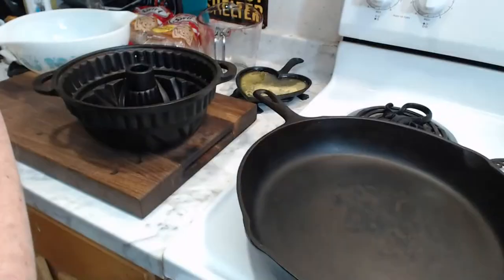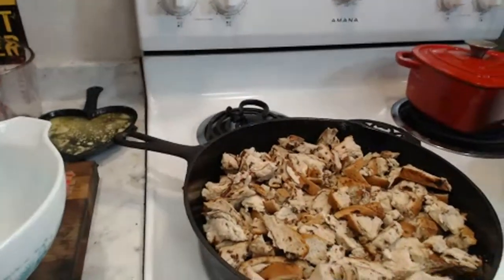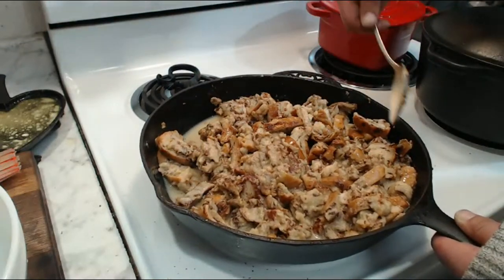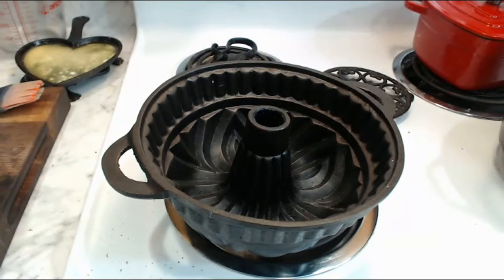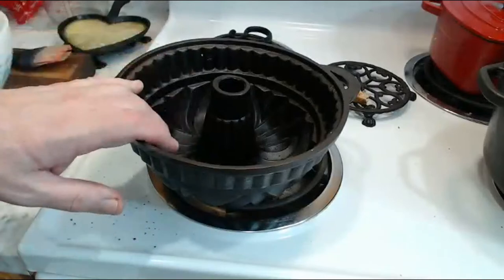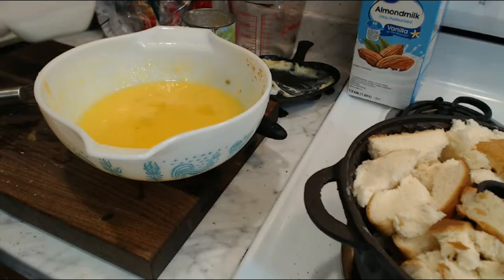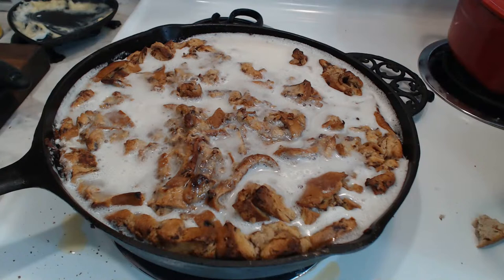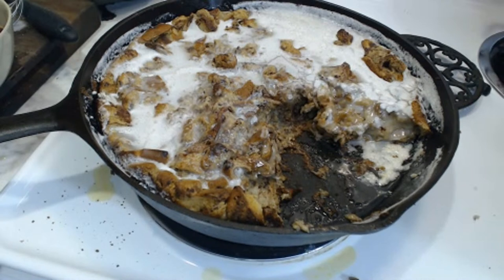Cast Iron Wednesday 02-02-2022: Bread Pudding in Cast Iron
Tonight on Cast Iron Wednesday, we'll be putting together one of those easy dishes that *should* be a part of every kitchen, but actually isn't...namely, bread pudding.  I threw out far too much stale bread before I learned about bread pudding, and I'm certain that I wasn't the only one.  And so we'll be making bread pudding in a cast iron pan...which gives us an excuse to talk some more about vintage cast iron.  Cast iron is great for cooking just about anything, but it's especially good at making breakfast, even to the point where there are some breakfast dishes that go together with cast iron -- such as bacon, and eggs.  Come over to YouTube Live tonight, and have some fun chatting about cast iron.  As always, questions *and* answers about the use, care, and maintenance of cast iron cookware is encouraged, since this is a live chat and comments are welcome.  And as always, we're here to have fun!